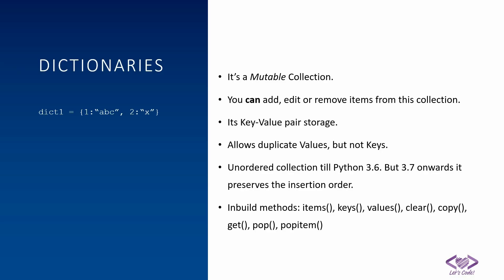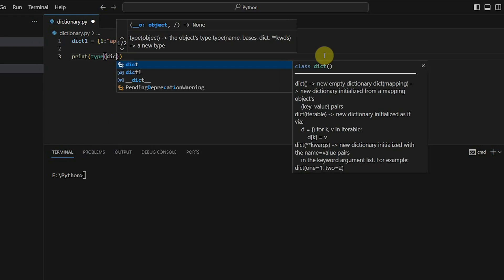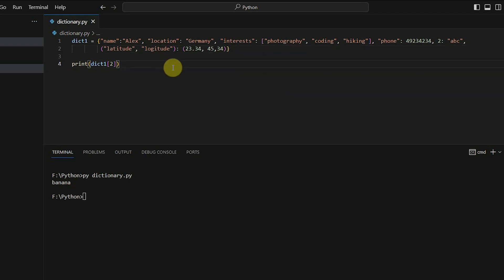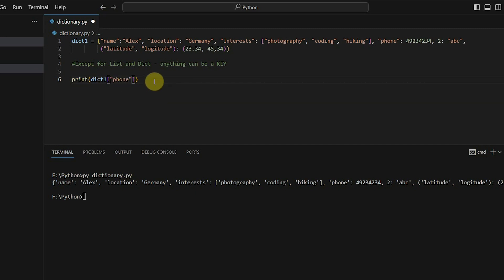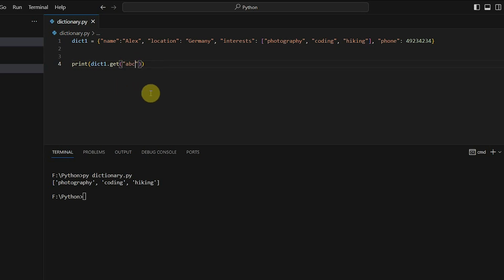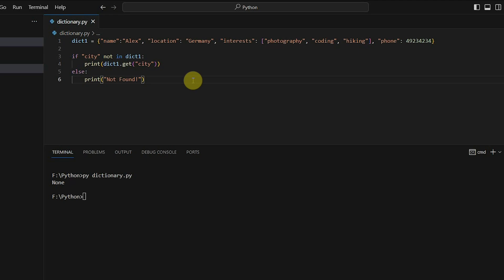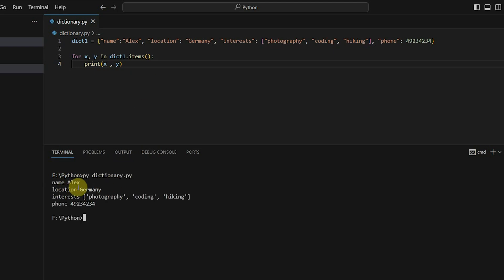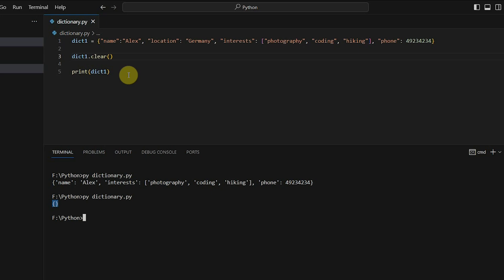Dictionaries in Python Made Easy | Python Made Easy Series | Codelligent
In this video of our Python series, you will learn Dictionaries which is one of the collections available in Python.

The topics being covered:
00:22 - What are Dictionaries?
01:35 - Code demo starts
03:31 - Dictionary with different data types
07:24 - The .get() method and .get() with default value
09:35 - Checking if a Key exists in Dictionary
08:17 - Methods of Tuples
11:06 - Getting all Items (the Key-Value pairs) one by one
13:00 - Getting only the Keys
13:31 - Getting only the Values
13:55 - Removing an item from Dictionary
15:00 - Nesting of Dictionaries

We believe in - "Knowledge increases by sharing!!"

We are a bunch of IT professionals who love to teach apart from our regular coding work! 👬👫

In our career, we have noticed that many new programmers get confused while coding, even though they are aware of that concept. We help them understand the concept in our office. 🤗
So, we thought why not share these concepts in the same easy to understand way to the whole world.
Let every one who is starting their coding journey get to learn and become a better programmer! 😊

We have taught many people offline, and now trying to make an online presence to help wider audience. 💖

Let's Code!